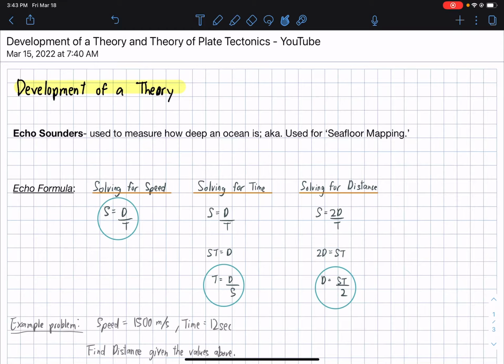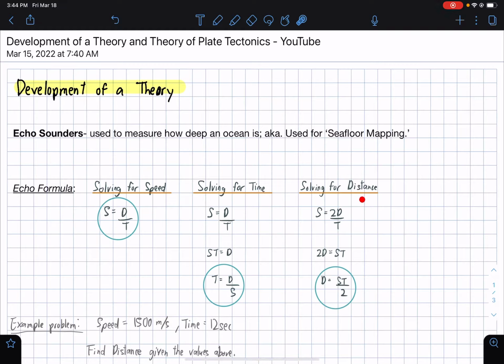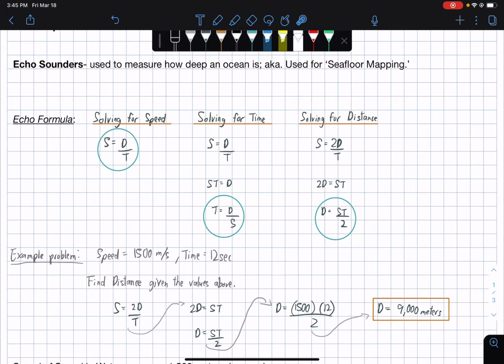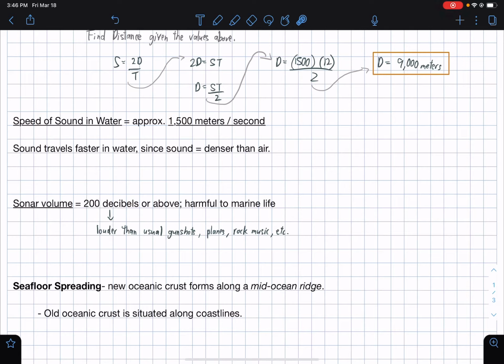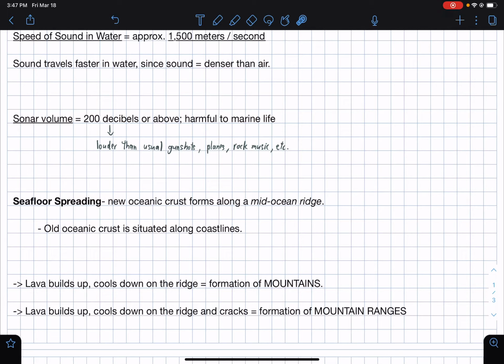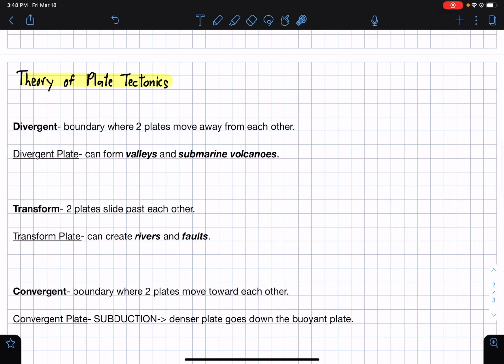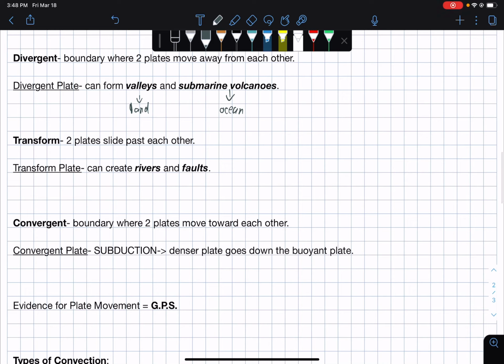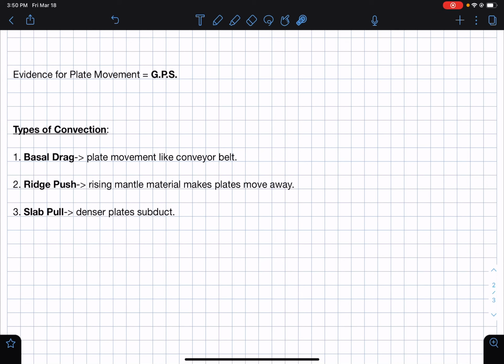Development of a Theory and Theory of Plate Tectonics